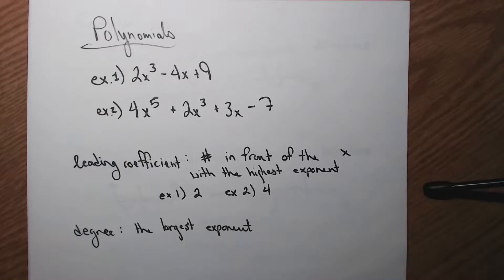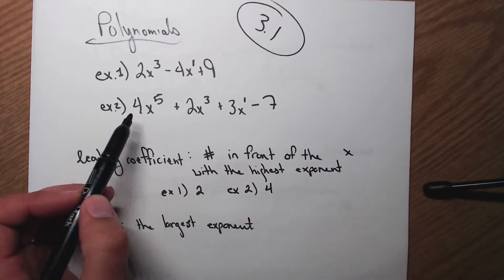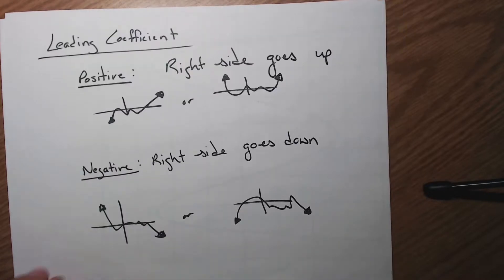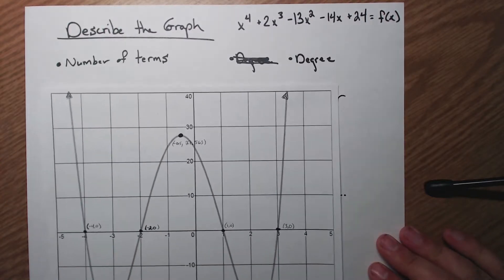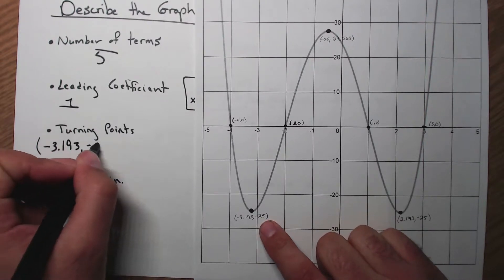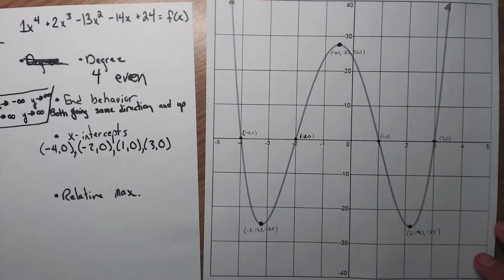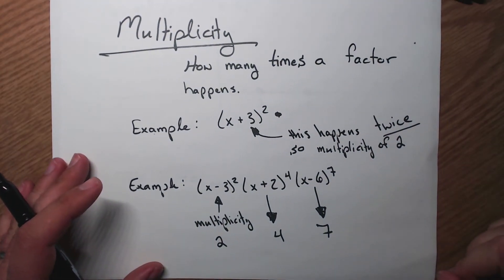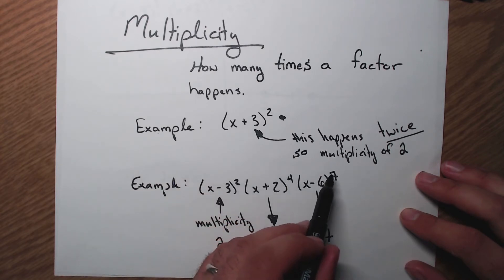3.1 Graphing Polynomials Functions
This video is about graphing polynomial functions as they relate to topic 3.1 for my algebra 2 class.